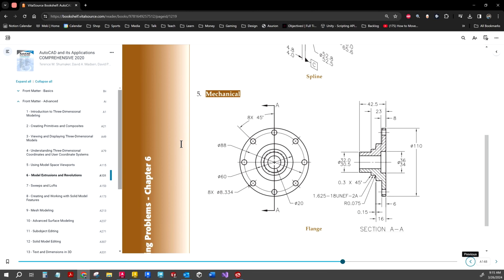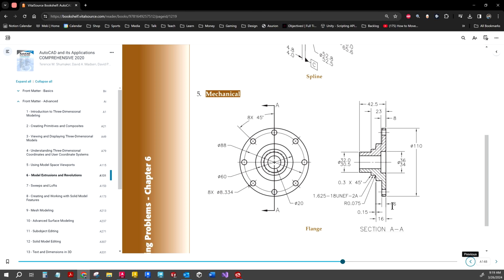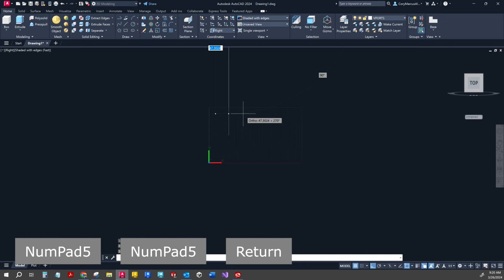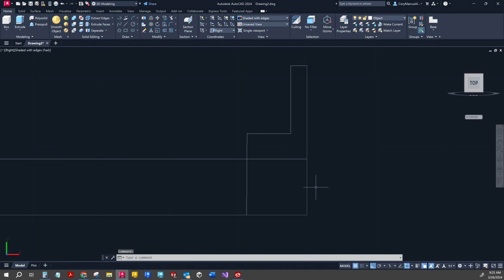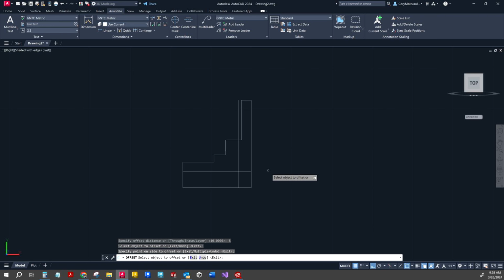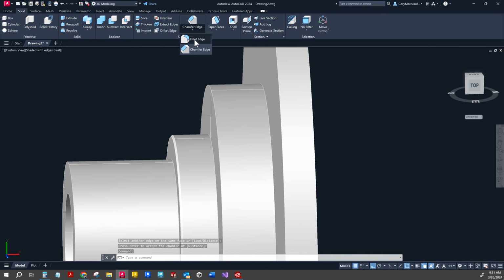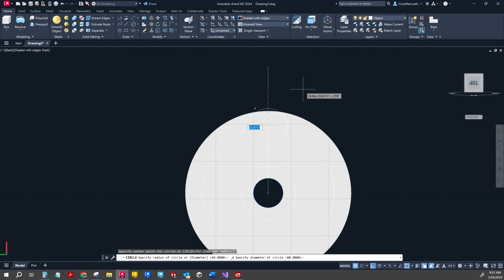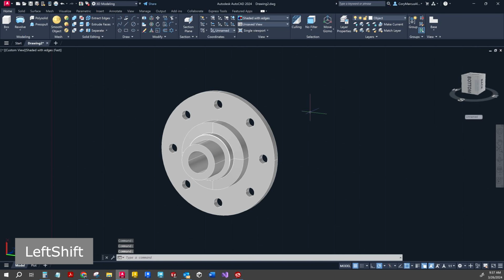Chapter 6 Drawing Problem 5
This video is intended to guide you in completing the selected end of chapter exercise in this book: AutoCAD and Its Applications Comprehensive.